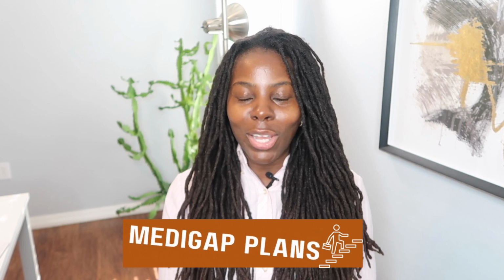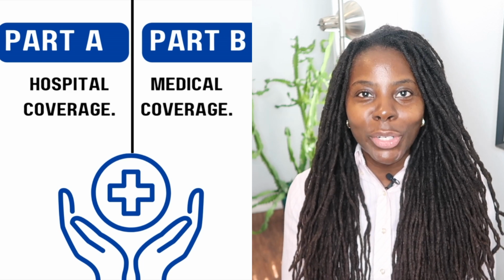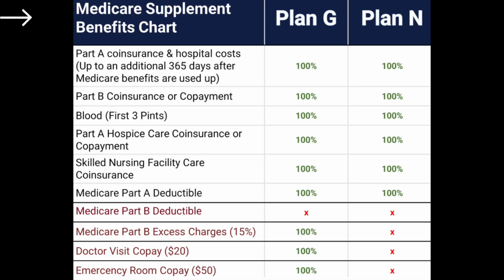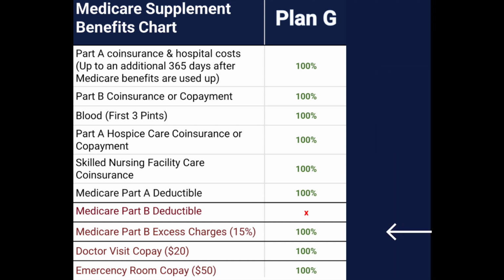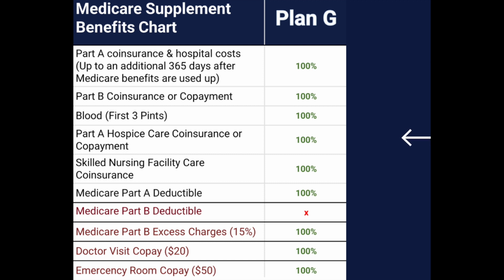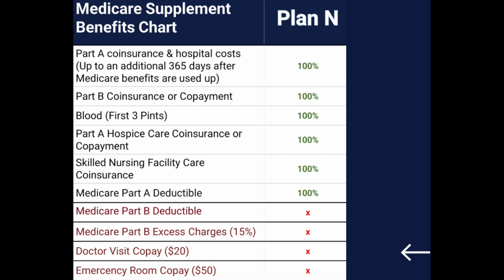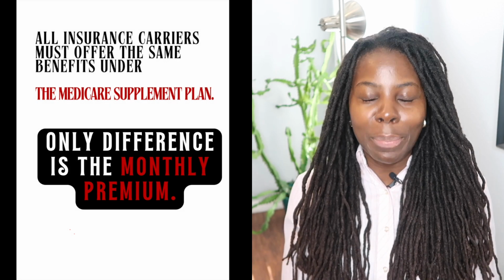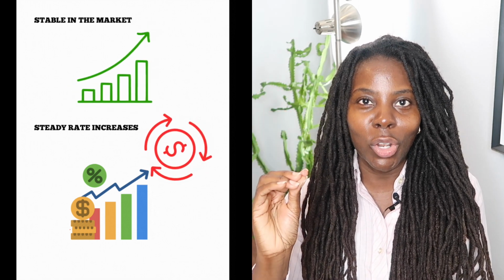Medicare Plan G vs Plan N? Which Should YOU Choose?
Medicare Plan G vs Plan N? Which Should YOU Choose? Medicare Supplement plans covers the 20% that original Medicare leaves behind. In this video we help you understand the key difference between Medicare Supplement plan G vs plan N. Medicare Supplement plans are considered the Cadillac of Medicare plans for people over the age of 65. But which is better plan G or plan N. This video explains the pros and cons of each.

Timestamps:
0:05  Intro: Medicare Supplement Plans (Plan G /Plan N)
0:55 Original Medicare: What is Original Medicare & why do you need a Medicare Supplement Plan?
1:45 The reason why a supplement plan is needed.
2:06 Original Medicare Parts: Part A/ Part B
2:28 Medicare Part B Premium
2:55 Monthly Premium Cost Example (Florida)
4:24 PROS and CONS of Medicare Supplement Plans
6:19 Plan G Benefits vs Plan N Benefits
9:00 Things to consider when choosing your insurance carrier.
10:25 Underwriting/ Updating you insurance plan.
11:04 Key Points for choosing your Medicare Supplement Plan.
12:03 The Cadillac of Medicare
12:18 The Best time for Enrollment/ Avoiding Underwriting.
13:13 Things to consider when interested in a Medicare Supplement Plan.

Do you need any help? Give us a call, we never charge you for our services!

We are licensed in several states and our services are 100% FREE!

Office Location:
216 North 3rd Street
Suite B